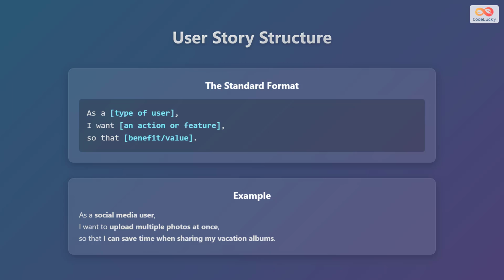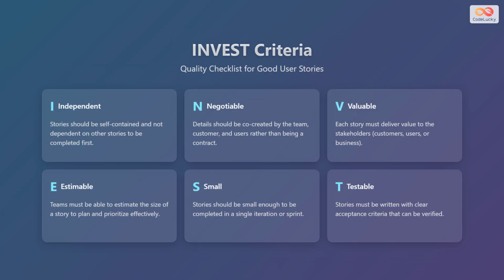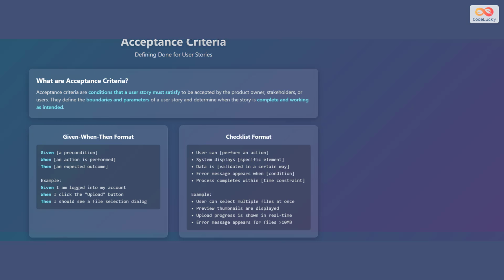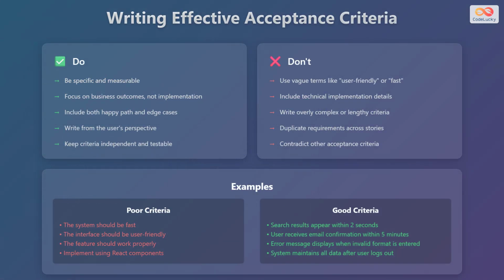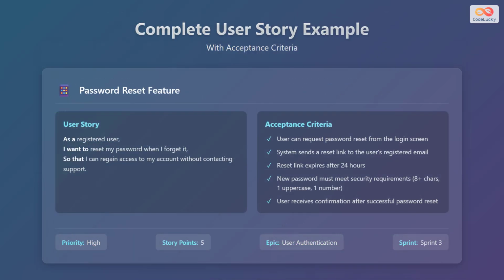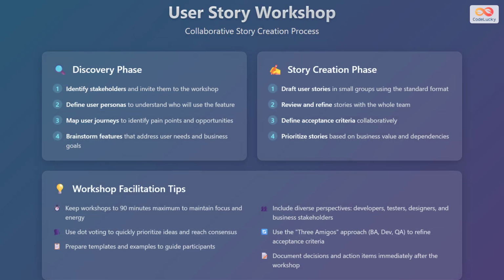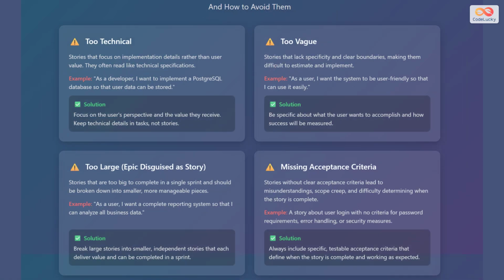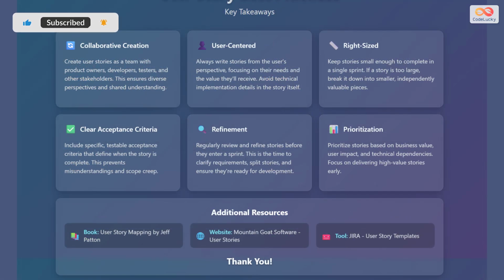Mastering User Stories: A Beginner's Guide to Agile Requirements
🚀 Unlock the power of User Stories in Agile development! This video provides a comprehensive introduction to writing effective User Stories and Acceptance Criteria. Perfect for beginners and anyone looking to refine their Agile skills.

🤔 What you'll learn:

*   What are User Stories and why are they essential? 📝
*   The standard User Story format explained. ✍️
*   INVEST criteria for quality User Stories. ✅
*   User Story Sizing & Hierarchy: Epics, Features, and Tasks. 🏔️
*   Defining 'Done' with Acceptance Criteria. 🎯
*   Common pitfalls to avoid and best practices for success. 🚧
*   Collaborative Story Creation: User Story Workshop Tips. 🤝

Whether you're a product owner, developer, tester, or simply curious about Agile, this guide will equip you with the knowledge to create user stories that drive value and enhance team collaboration. Let's get started! 👇

Chapters:
00:00 - User Stories
00:23 - User Story Structure
00:44 - INVEST Criteria
01:26 - User Story Sizing
01:59 - Acceptance Criteria
02:32 - Writing Effective Acceptance Criteria
03:06 - User Story Example - Complete
03:51 - User Story Workshop
04:29 - Common User Story Pitfalls
05:11 - User Story Best Practices
05:50 - Outro